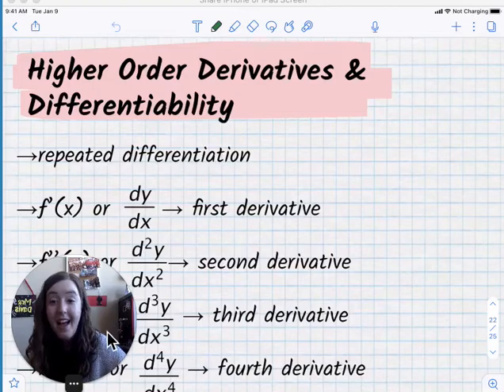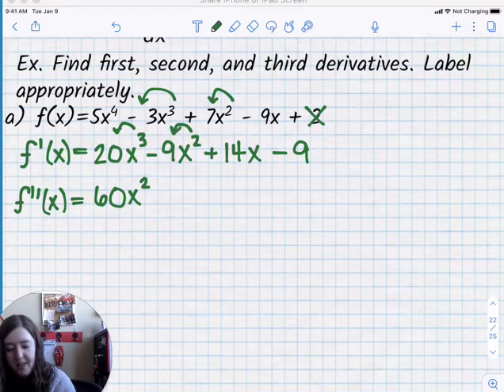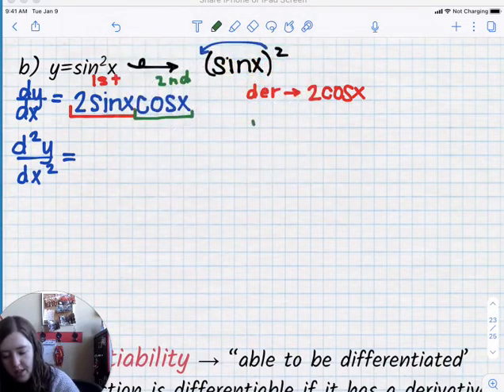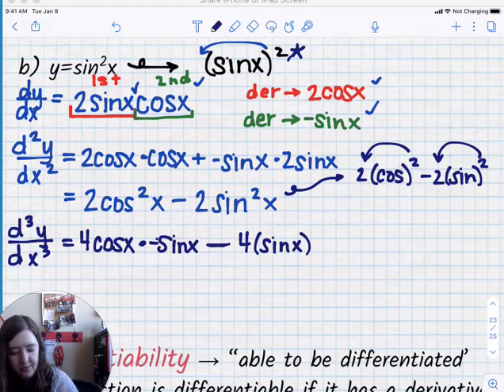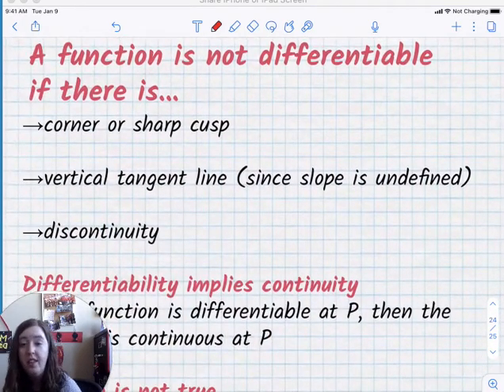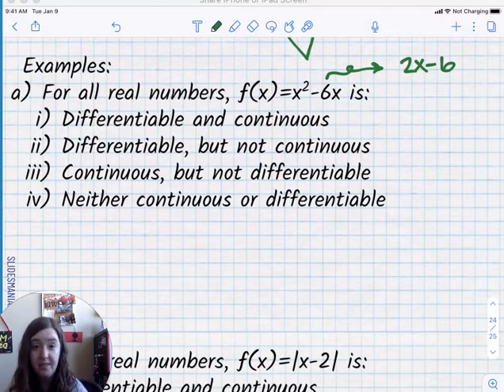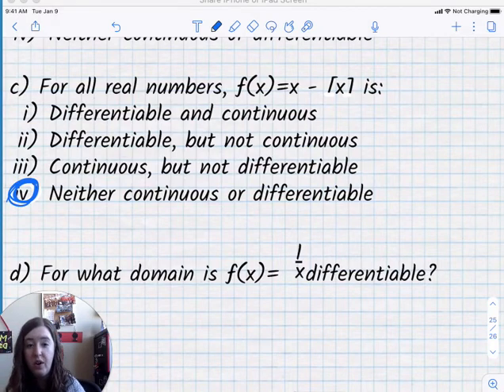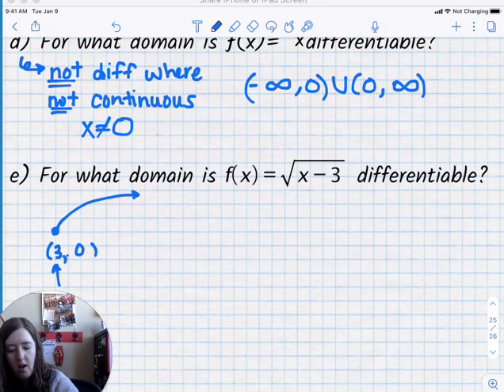Higher Order Derivatives and Differentiability